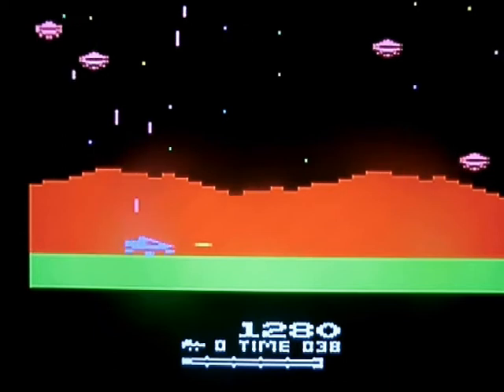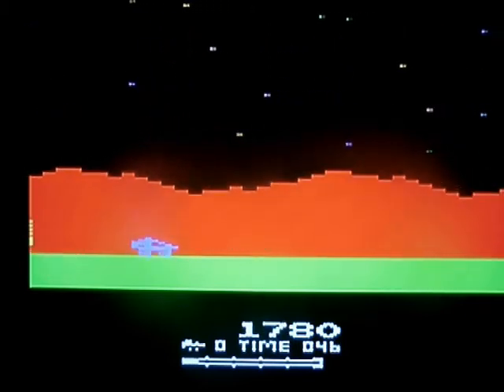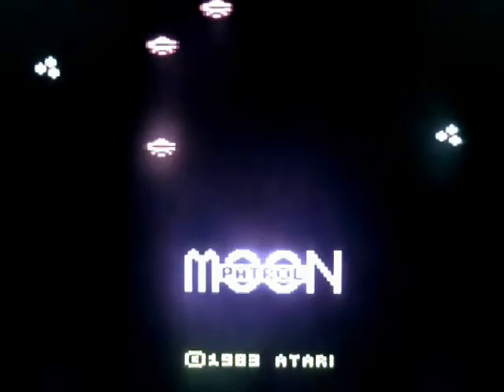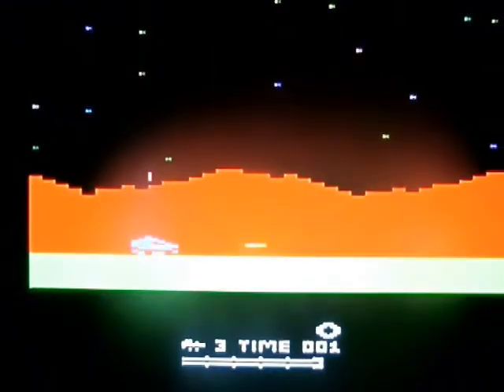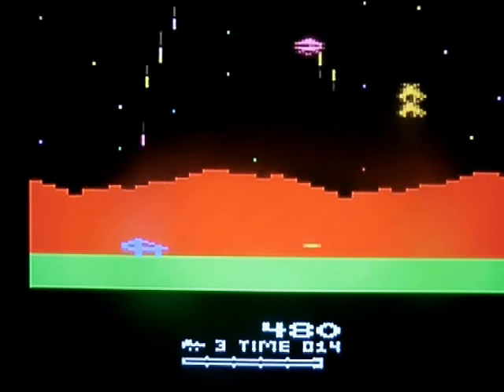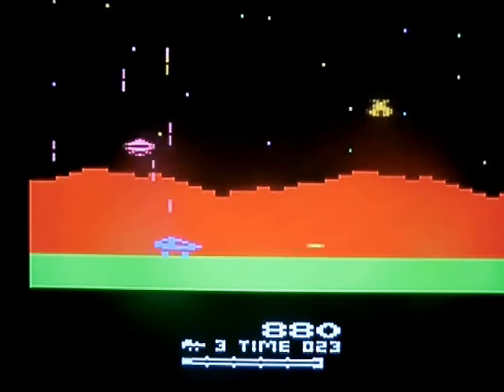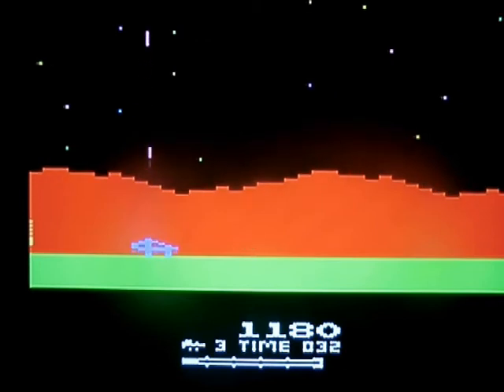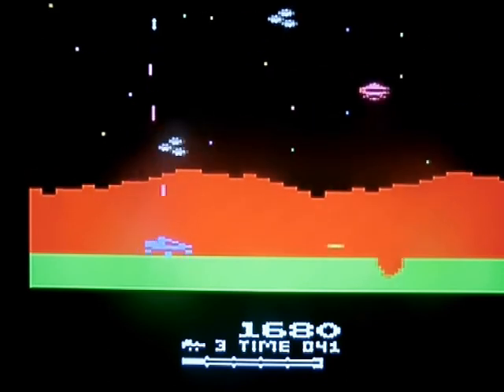MOON PATROL ATARI 2600 (QUICK REVIEW # 37)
A quick review of MOON PATROL for the ATARI 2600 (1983)

Contains adult languge.